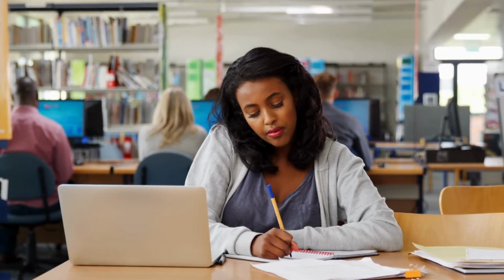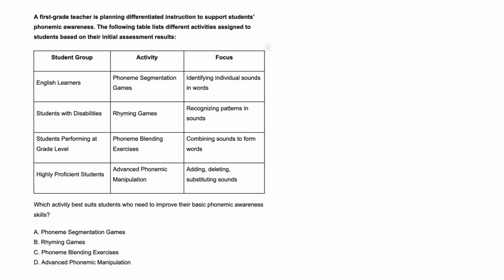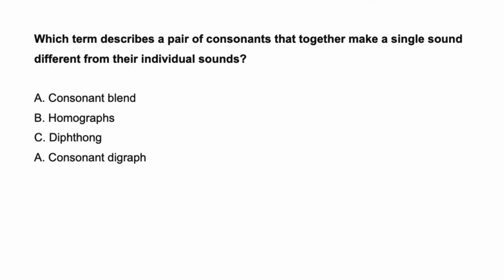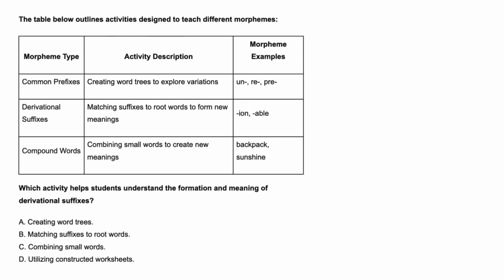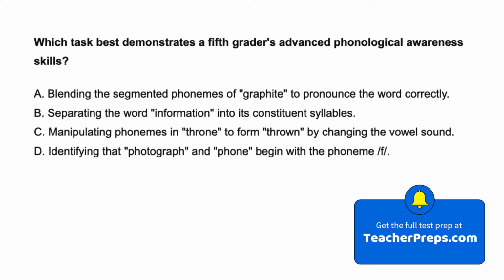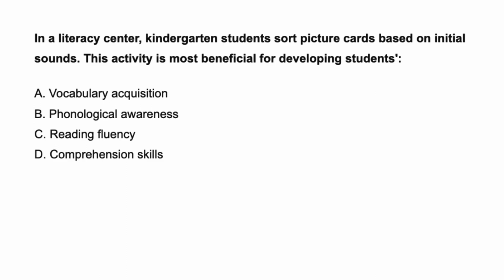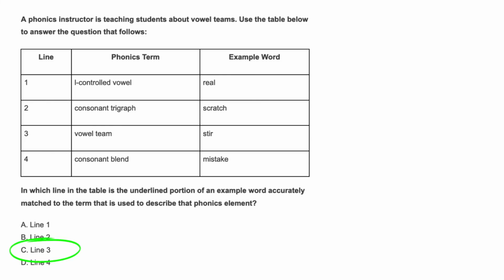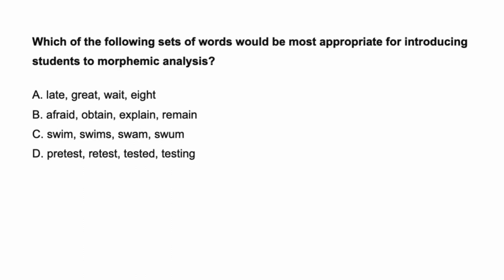NYSTCE Multi Subject: Teachers of Childhood Subtest One: Language Arts Practice Test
Pass your teacher certification exam with ease.